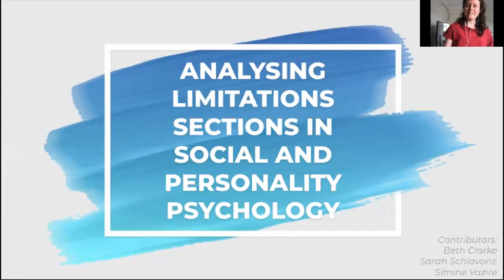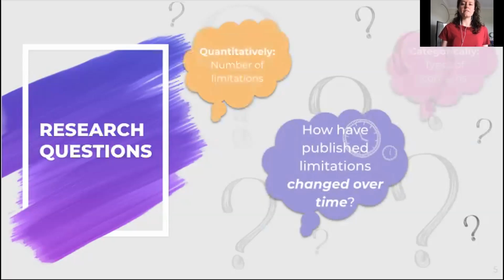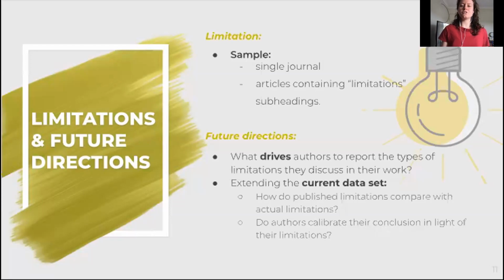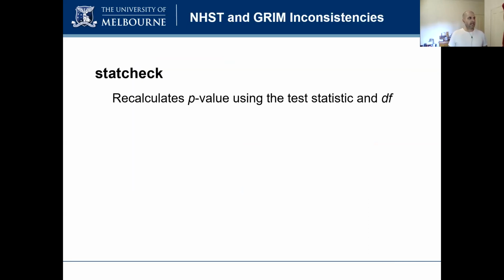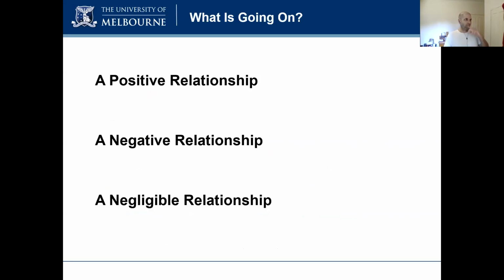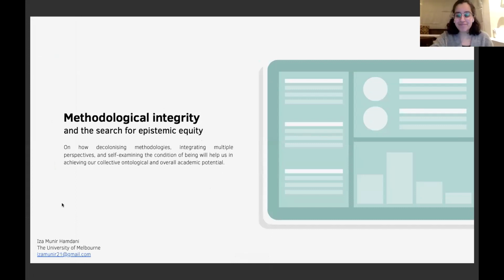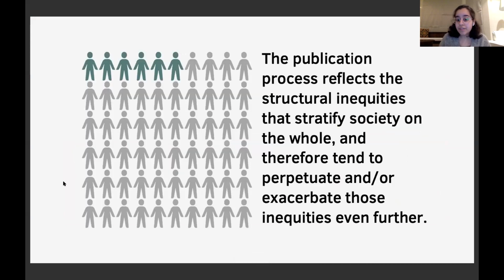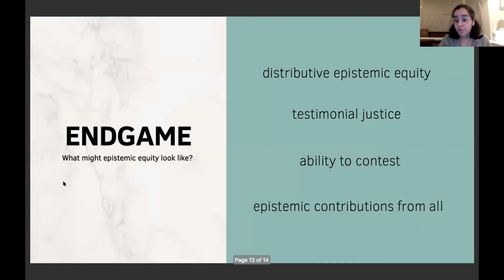aimos2021 Lightning Talks 7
Lightning Talks
2 Dec. 2021

Chair: Jason Chin
Presentations:
Beth Clarke - Analysing Published Limitations in Social and Personality Psychology
Peter Gillam - Do errors associate? An analysis of two types of statistical reporting errors in psychology.
Iza Munir Hamdani - Methodological integrity and the search for epistemic equity